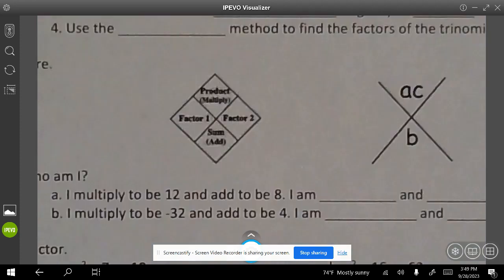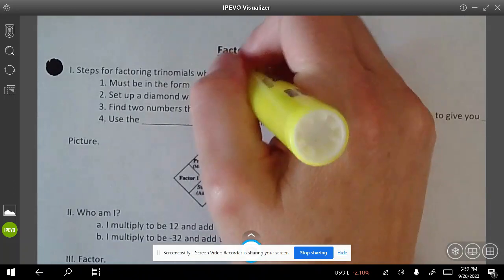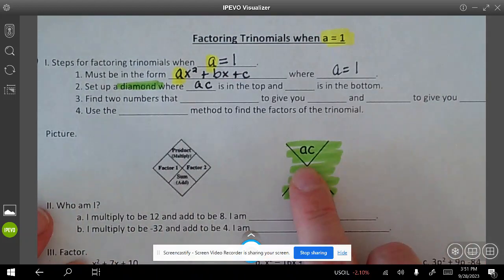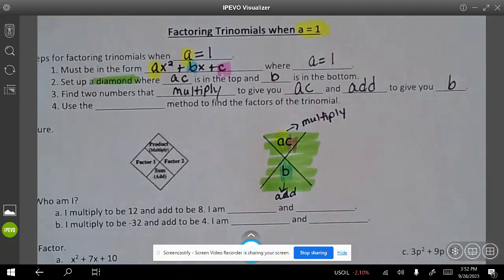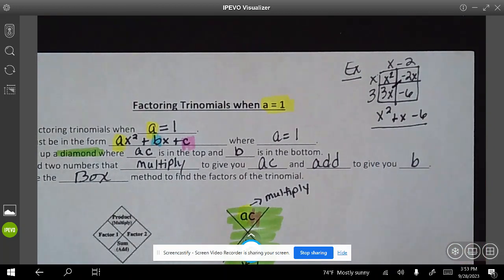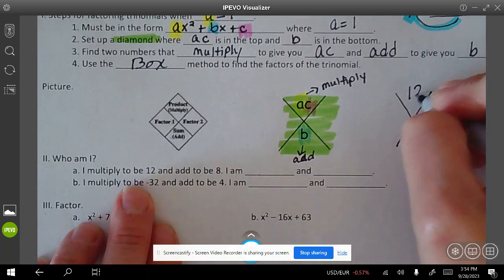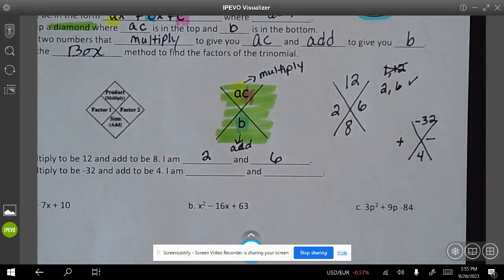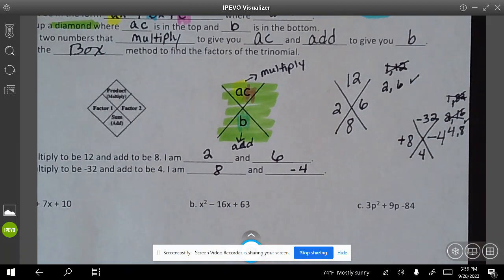Factoring Trinomials a=1 Part 1